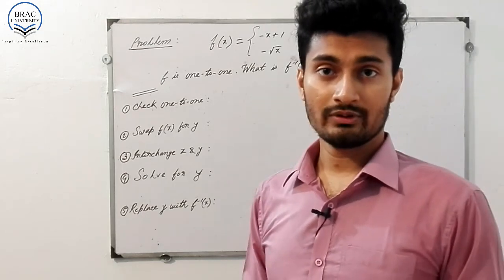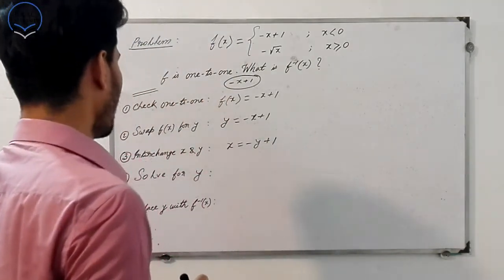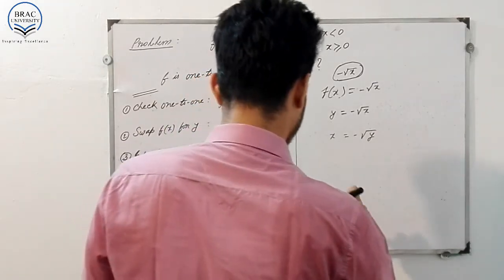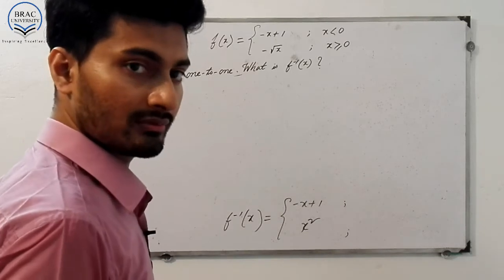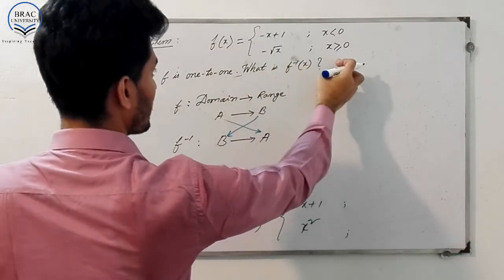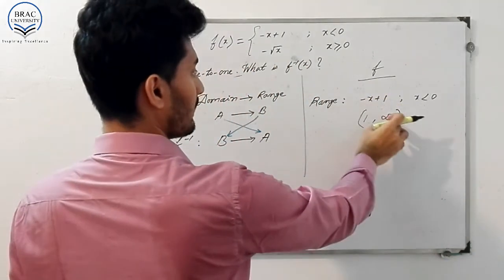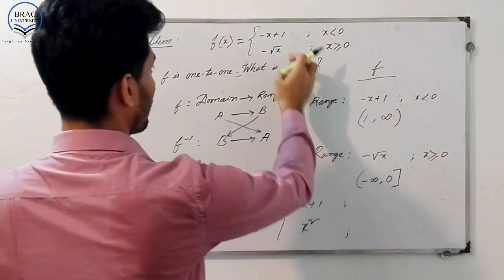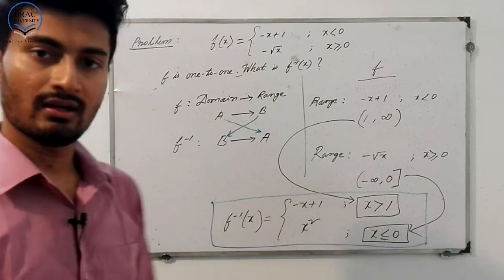Chapter 1 Section 1.4 (b)